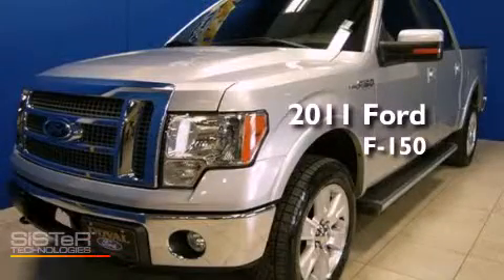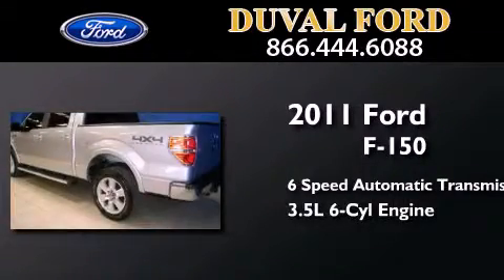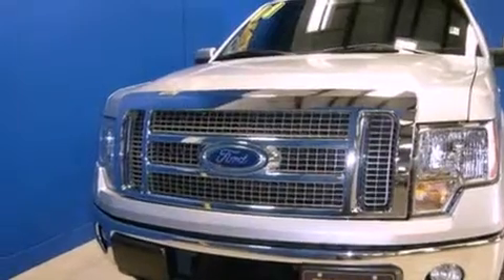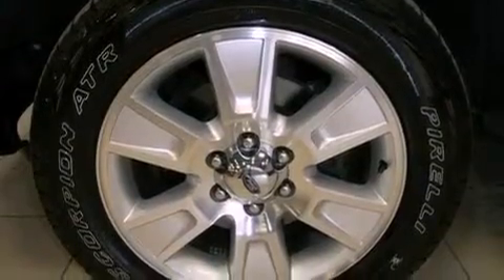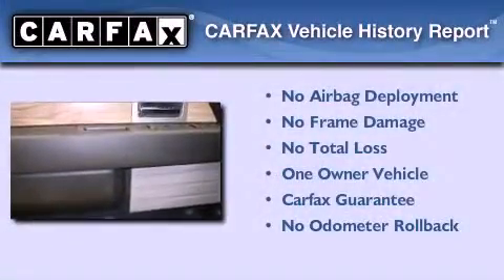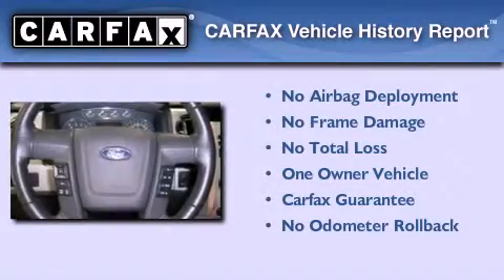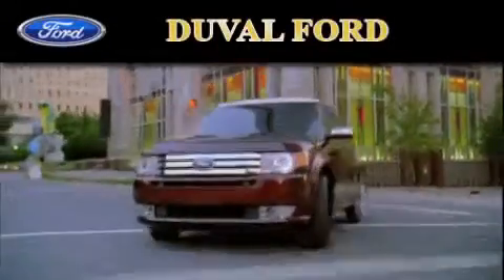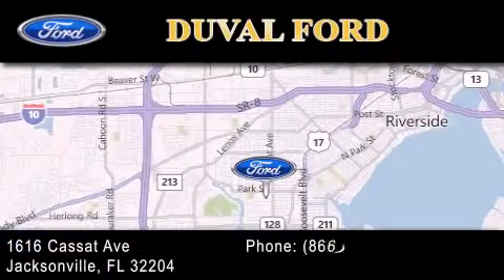2011 Ford F-150 Jacksonville FL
Year : 2011
 Make : Ford
 Model : F-150
 Engine : 3.5L V6
 Trans . : Automatic 6-Speed
 Exterior : Silver
 Miles : 22,663
 Interior : Black w/Leather-Trimmed Bucket Seats
 Stock : BFC00311